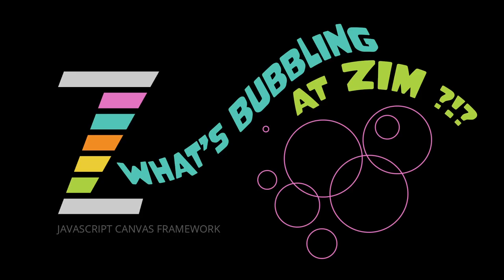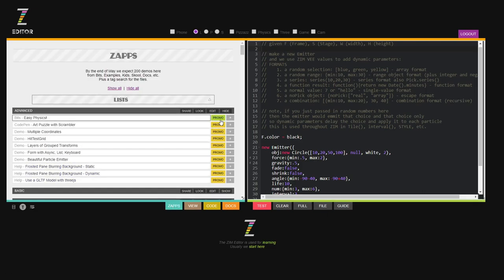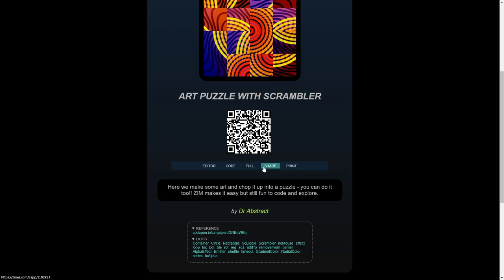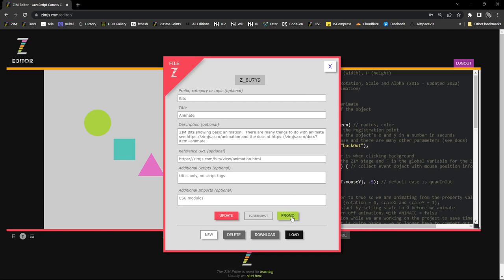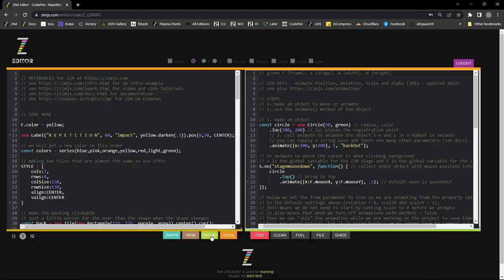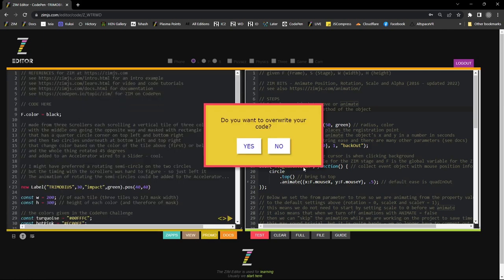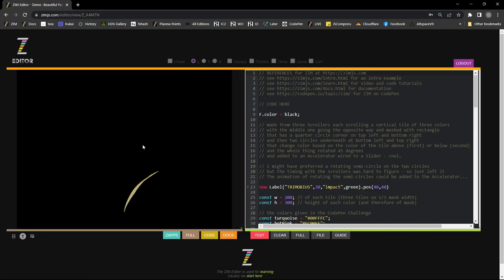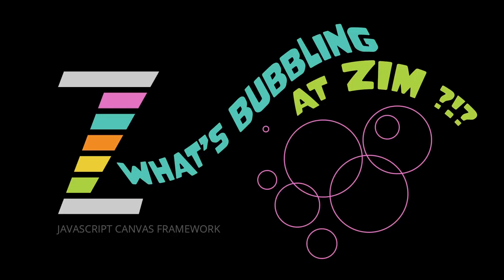ZIM Bubbling 188. ZIM Editor now with Promo Pages.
now has promo pages with screenshots for all Zapps - those are apps made with ZIM!